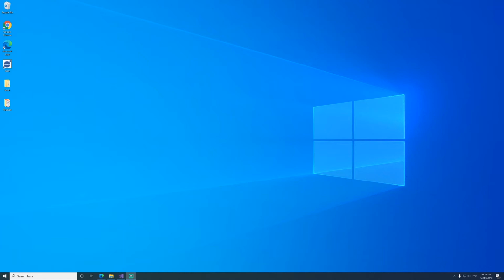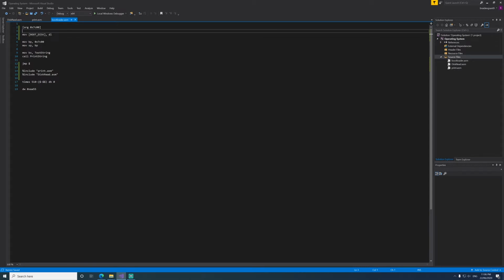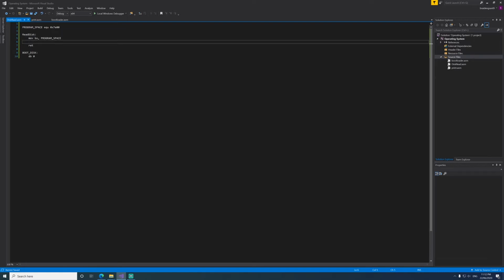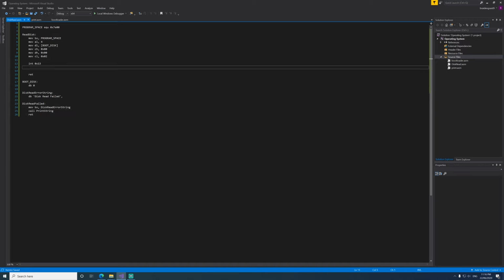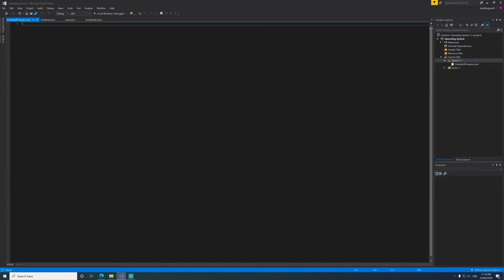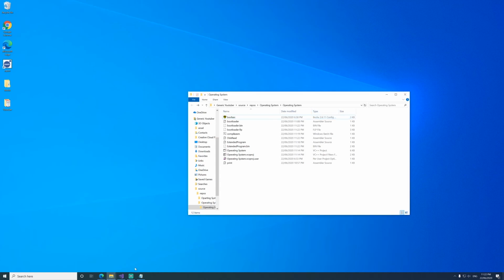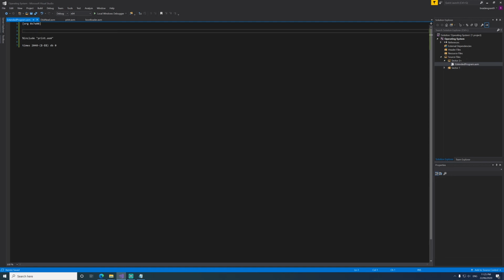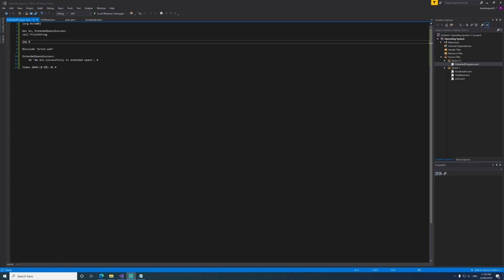Reading From The Disk | Make a 64 bit OS From Scratch!! | Part 3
0:00 Introduction
0:13 Clean Up Our Project
1:05 Loading Data From Disk
6:13 A File To Load
6:51 Compiler Options
8:06 Successful Read + Testing it
9:26 Doing Something More Useful
10:39 Jumping to Our New Instructions
11:05 Finish + Recap